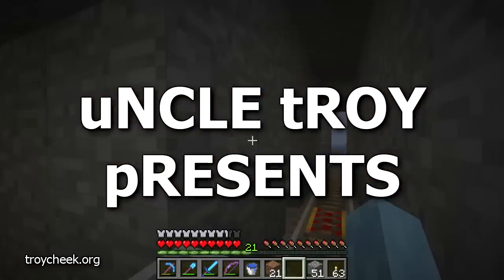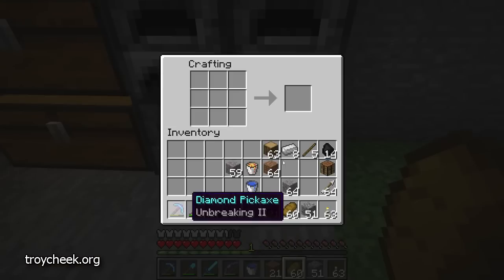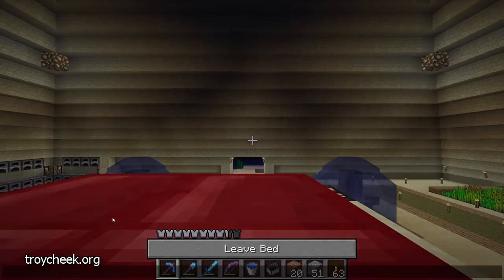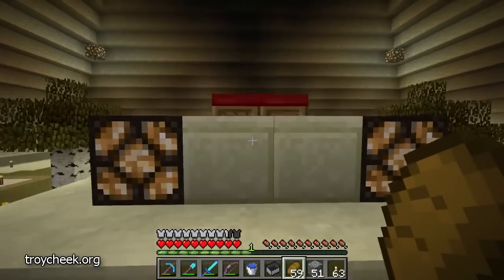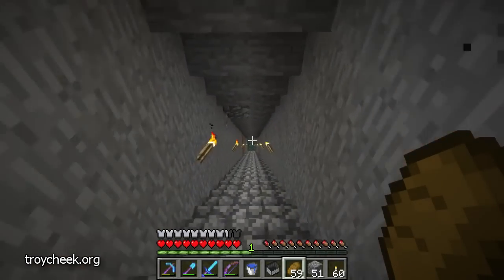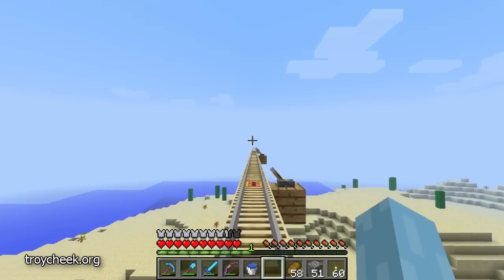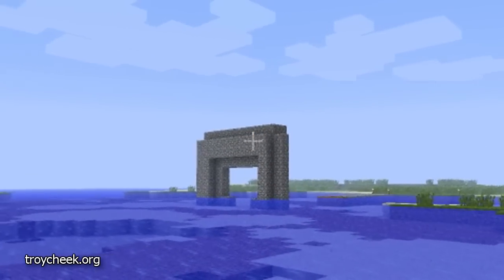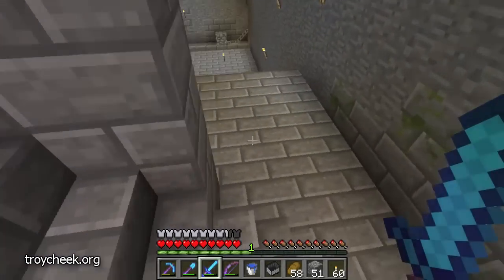Riding the Rails [Minecraft 220]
The new skybridge which suddenly appeared above my base appears to be some kind of minecart track.  This gave me the urge to ride the rails and see where they lead me.

Minecraft is a sandbox construction game where you can build anything you can imagine. It also has scary monsters, like creepers who tend to want to destroy what you have built.

In early 2011, TechDolphin started a survival multiplayer server so he could play with his friends. Since then, we've invited a few of my younger viewers whose parents might otherwise not let them play online with random strangers to join us. We are NOT currently accepting new players. Please, don't ask.